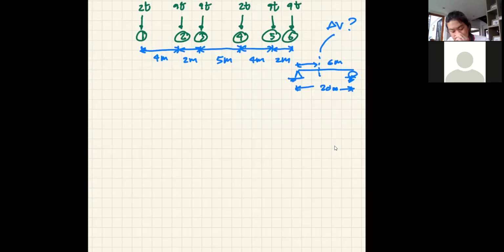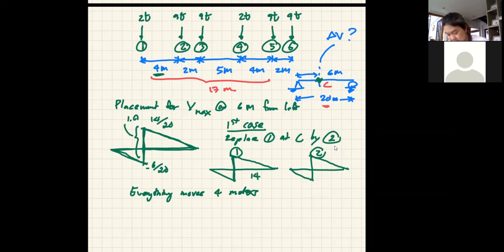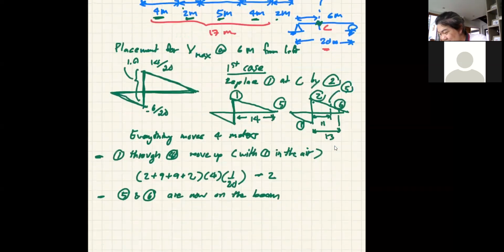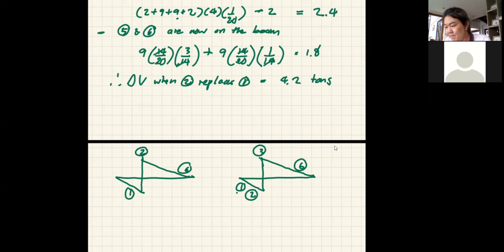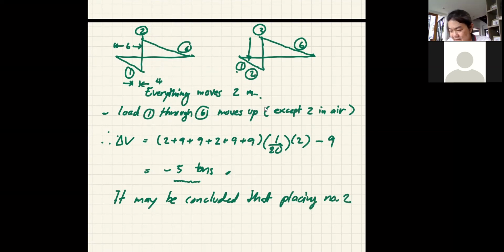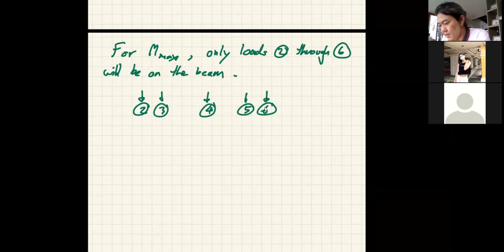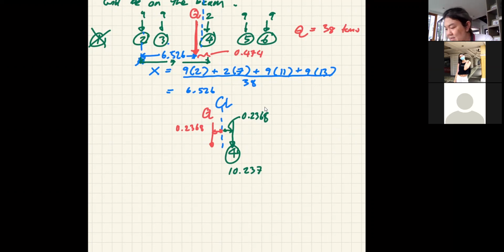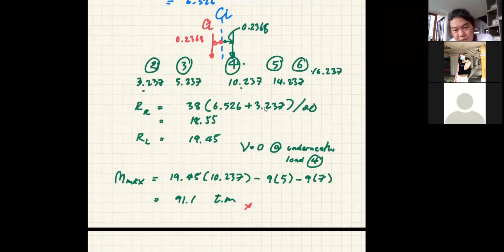CVE337 Day 12 Session 3